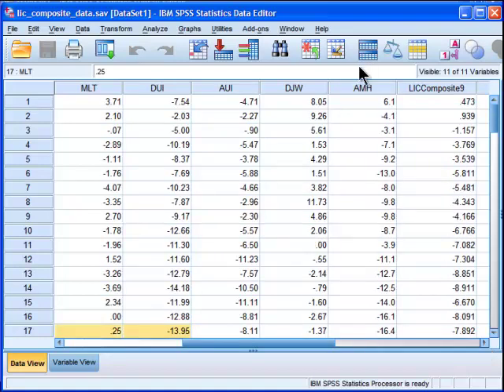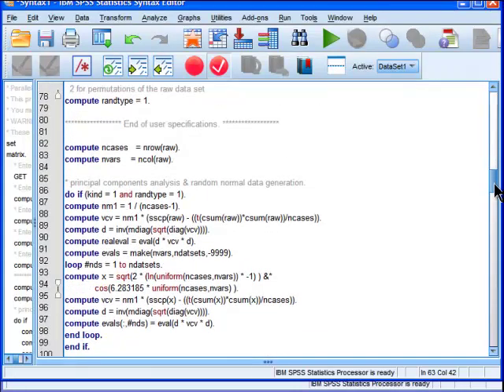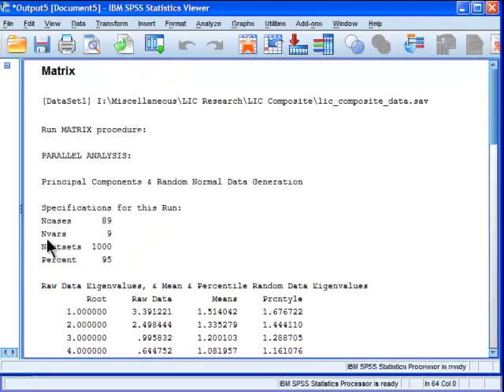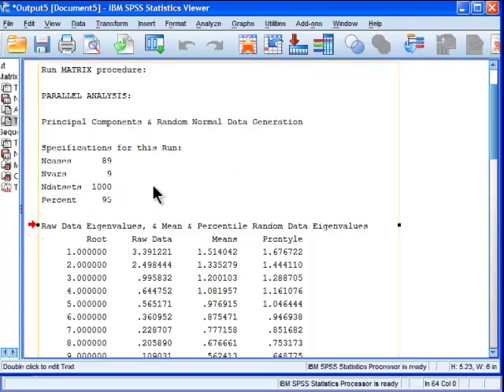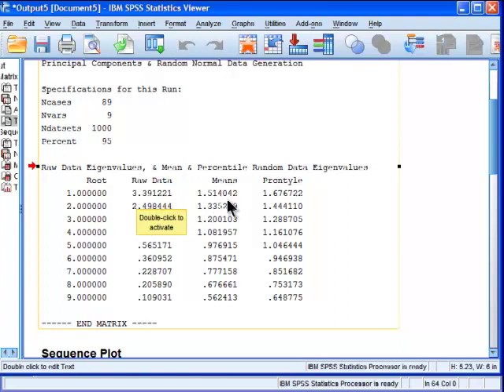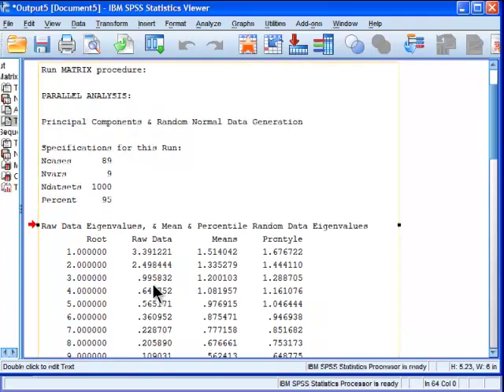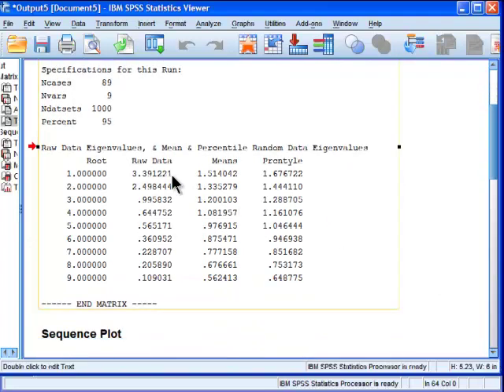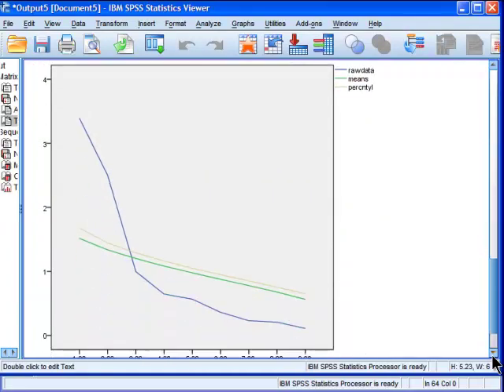Parallel Analysis (Eigenvalue Monte Carlo Simulation) - SPSS (part 3)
I demonstrate how to perform an eigenvalue Monte Carlo simulation (a.k.a., parallel analysis in the behavioural sciences) using Brian O'Connor's SPSS syntax, which can be found